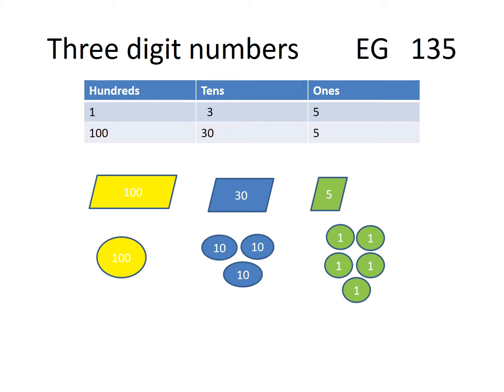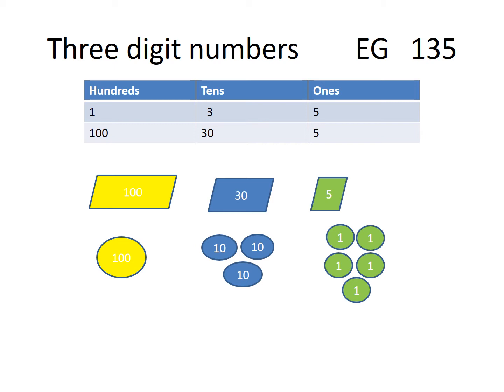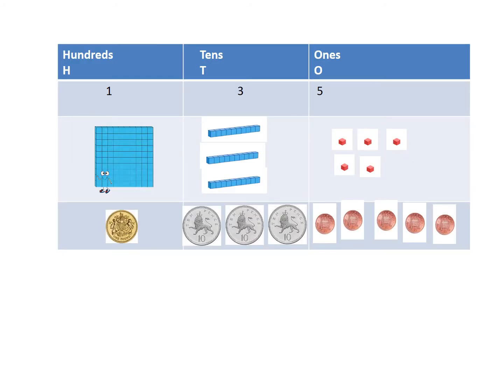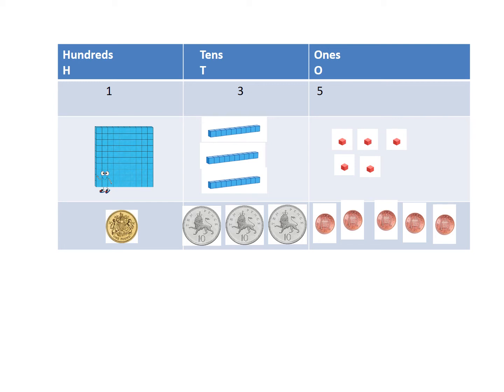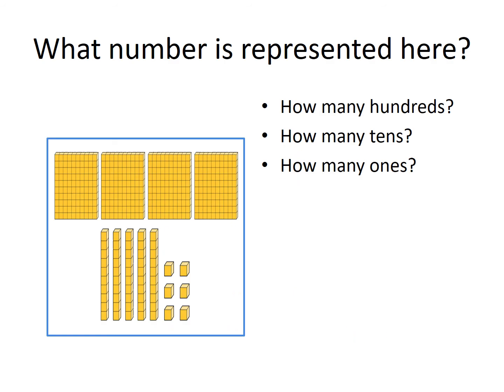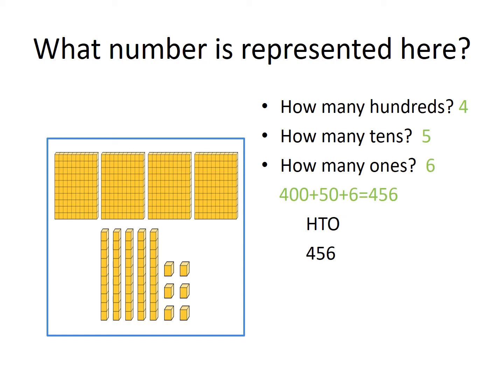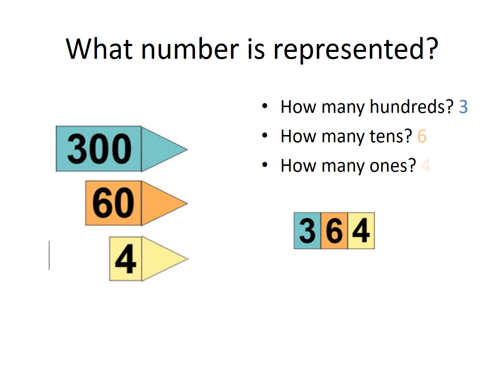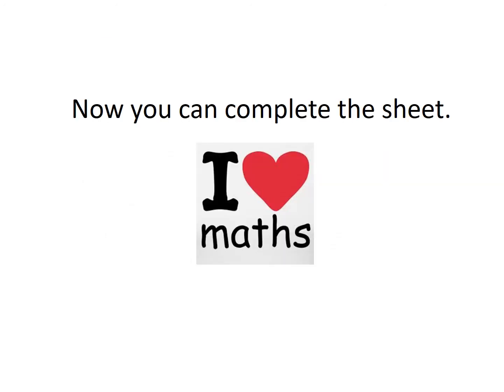Activity A Partitioning three digit numbers